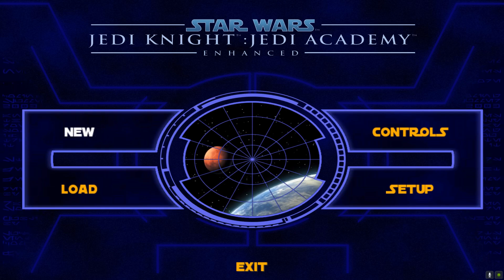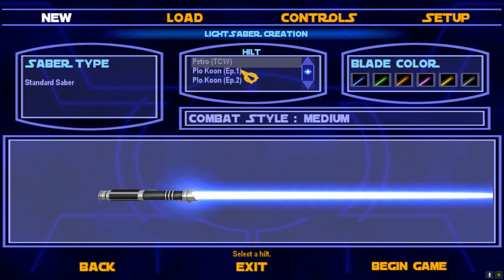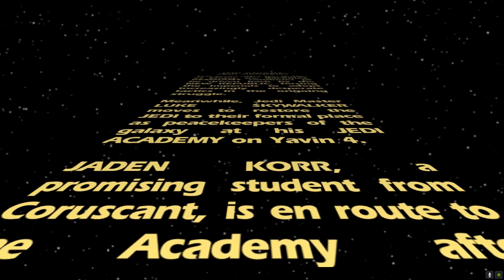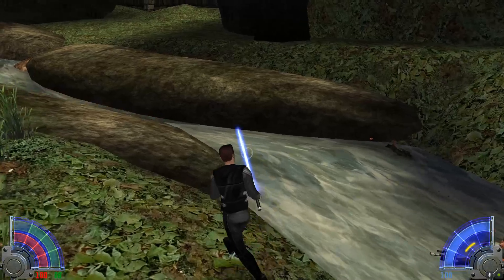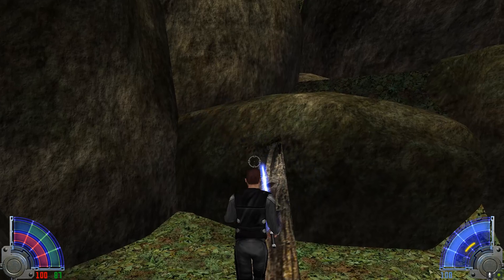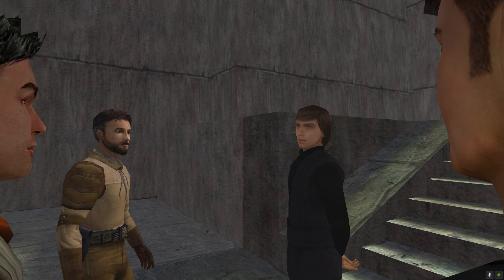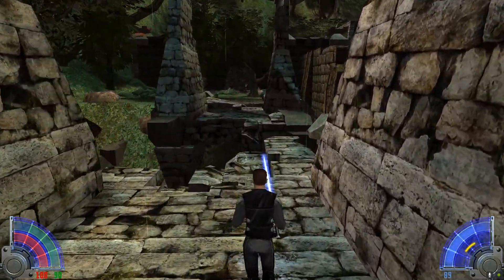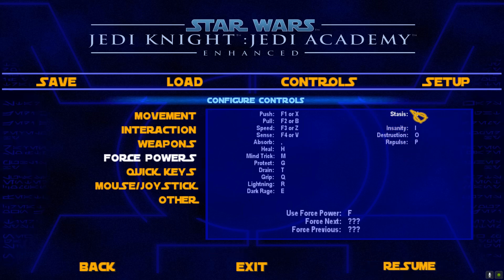Welcome to Yavin IV - Star Wars Jedi Knight Jedi Academy: Part 1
Starting Jedi Knigh Jedi Academy, we meet our protagonist Jaden Korr (who we just created) and another fledgling Jedi Rosh Penin, before getting stuck in the jungle.